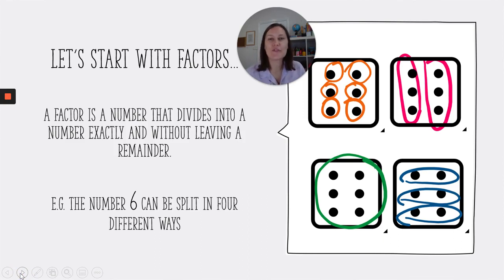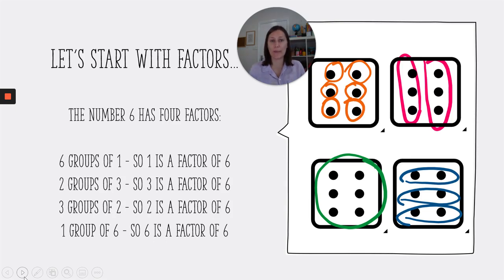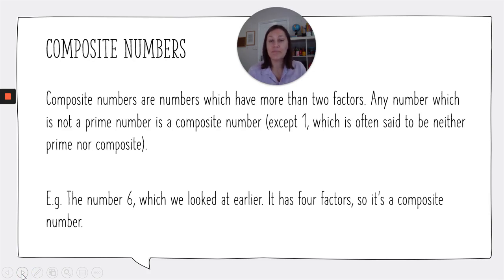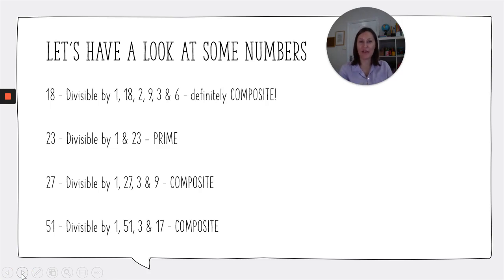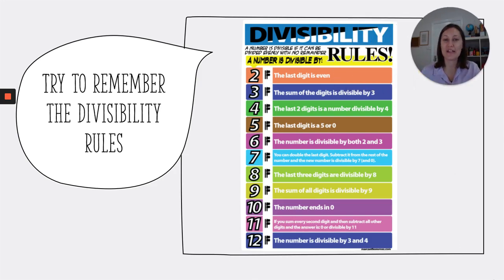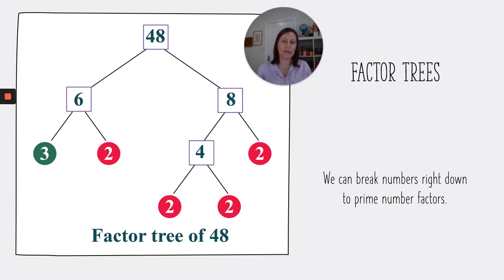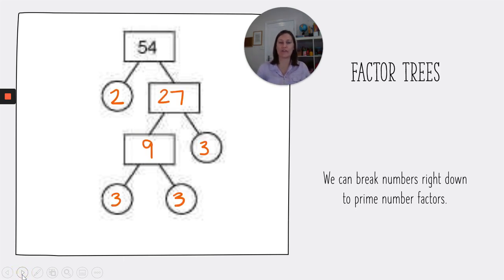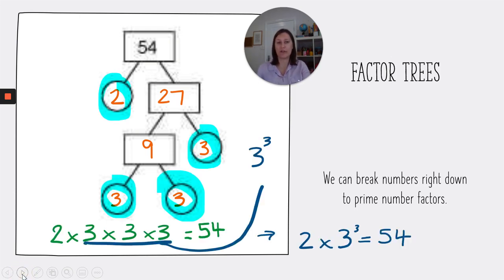Prime and Composite Numbers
Jane explains:

- Factors
- Prime numbers
- Composite numbers
- Factor trees